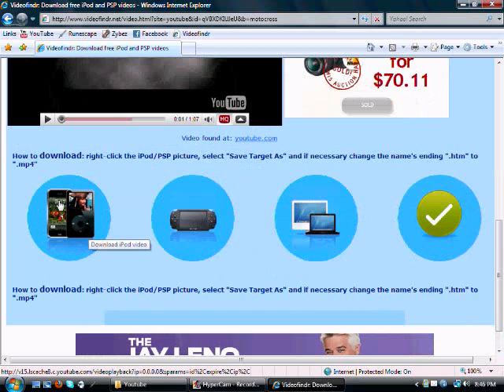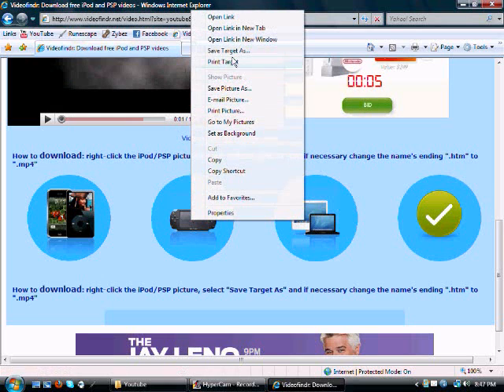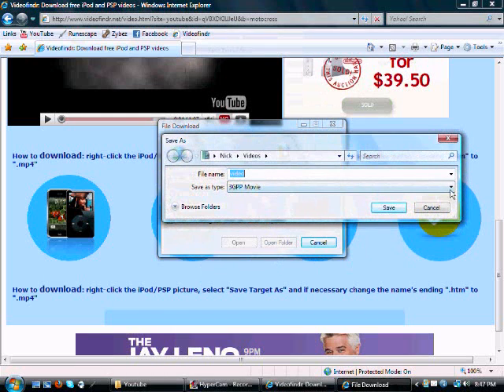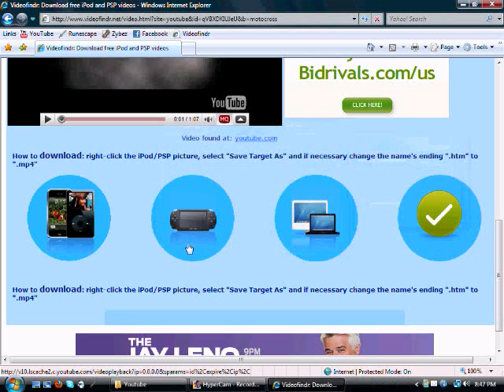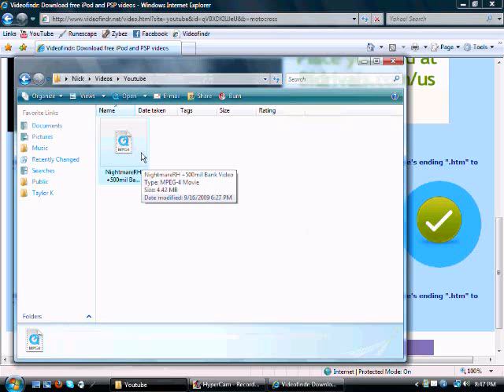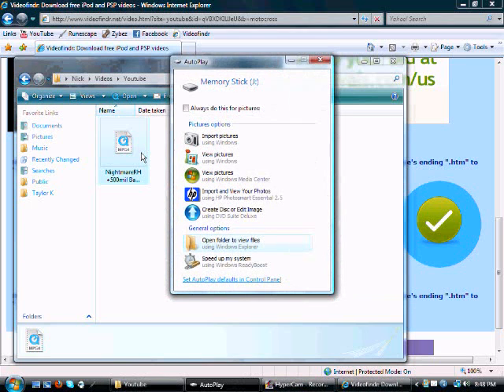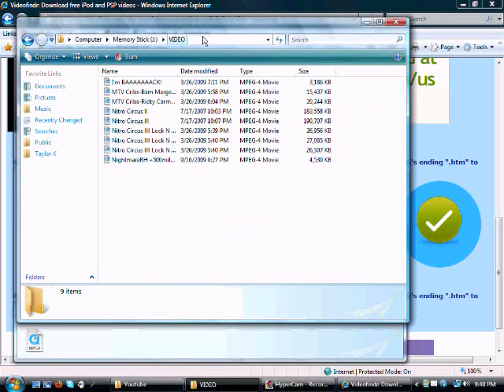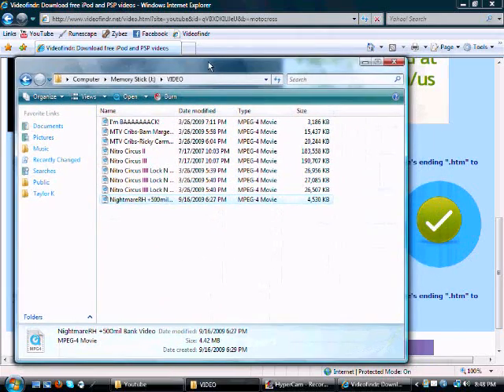The Fastest/Easiest way to download any video to your psp / ipod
In this video i will be showing you how to download any youtube video or any video in general to your psp or ipod.

Also please ask me any questions you want and i will moste definitely answer them as best i can!